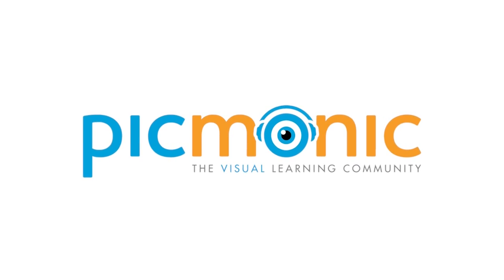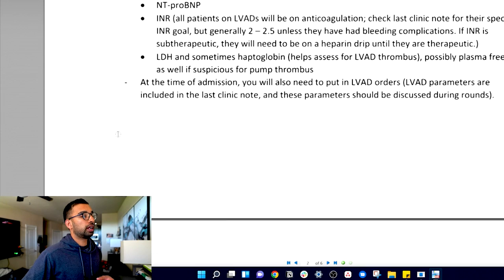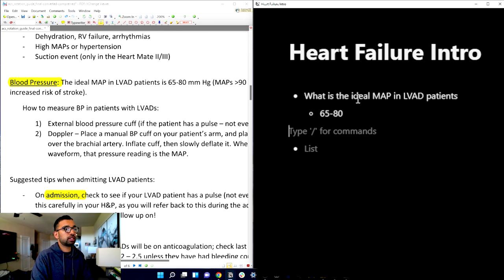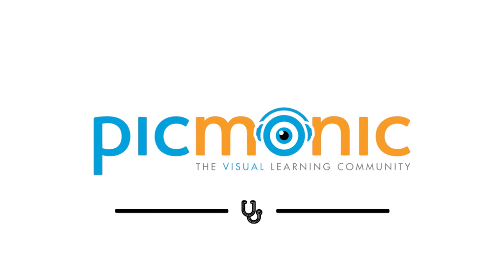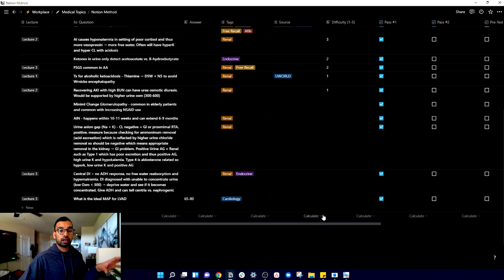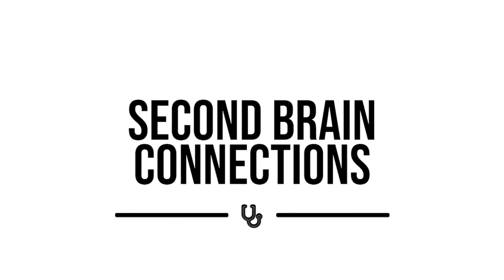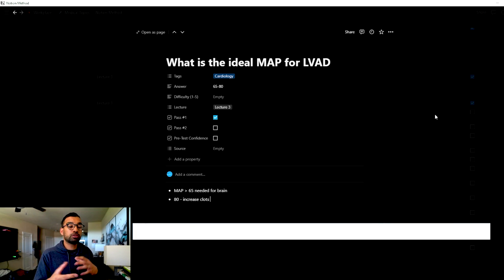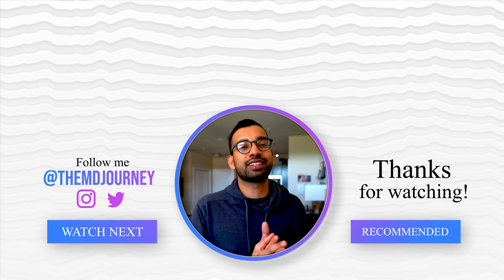How I Remember Everything I Read in Medical School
Are you feeling overwhelmed by the endless lectures in med school? In this video, I'm gonna share my best techniques for how I memorize everything in med school.

00:00 Introduction
00:25 Focus On The Process Of Bookmarking
2:41 Transitioning Your Notetaking From Facts Into Questions
04:32 Hit List For Lectures
05:42 Picmonic
07:29 Spaced Repetition
10:06 Second Brain Connections